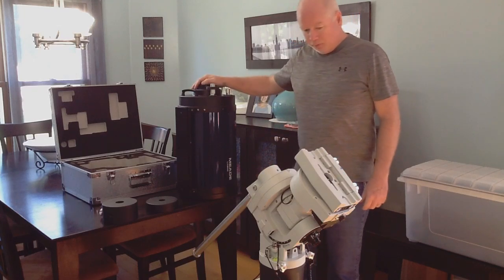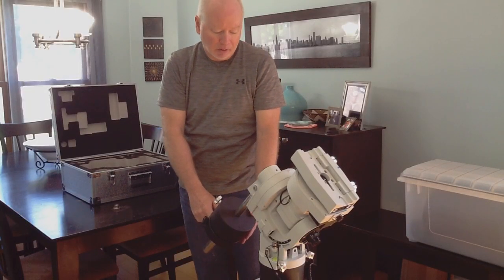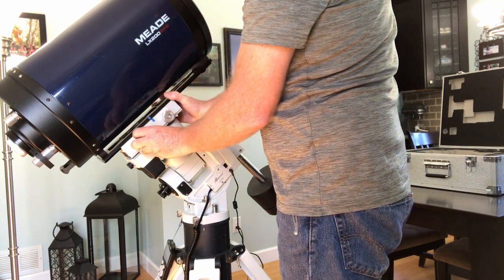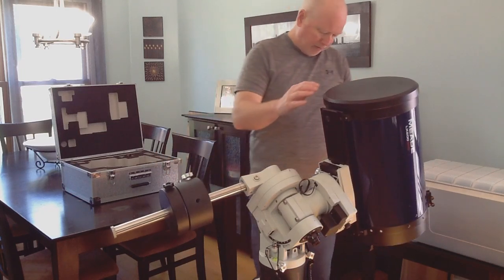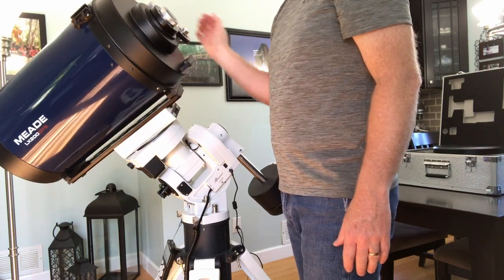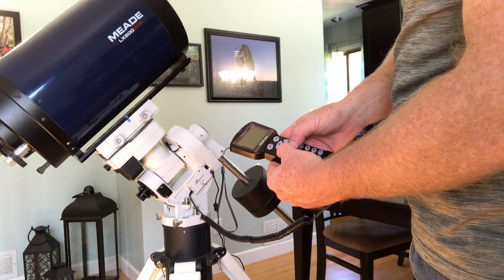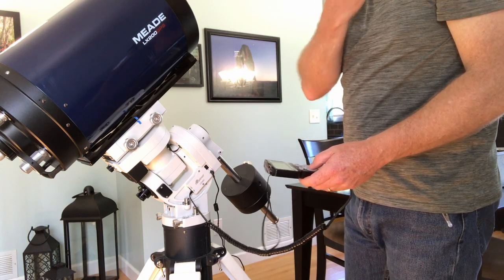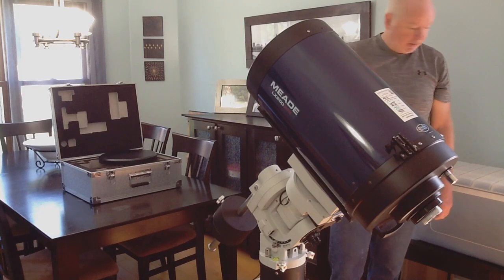iOptron CEM60 - 10" SCT Balance, Zero Position and Stalling the Gears!!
In this video I mount my Meade 10" SCT and 31 lbs of counterweight, balance it and drive it around a little.  I also show a tip on finding the zero position and show what happens when the gears stall.